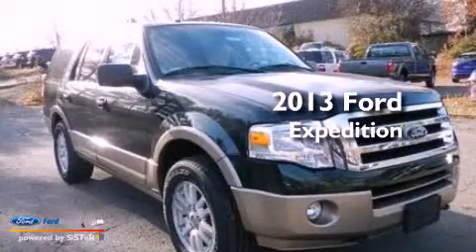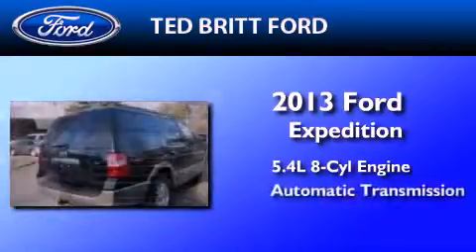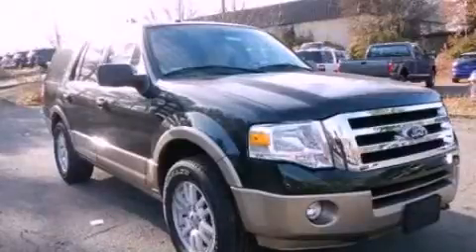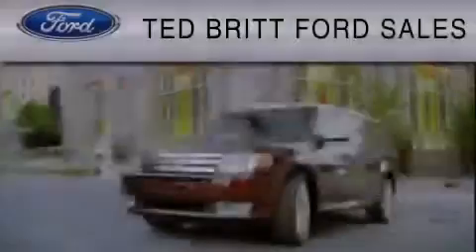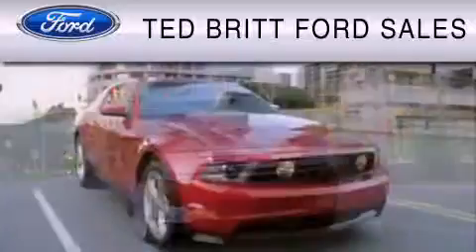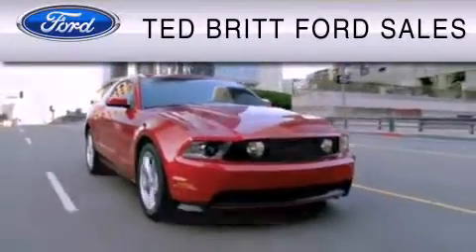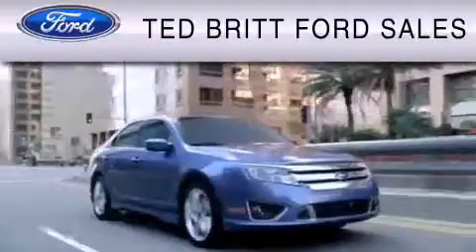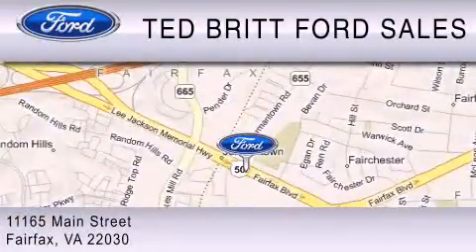2013 Ford Expedition Fairfax VA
Year : 2013
 Make : Ford
 Model : Expedition
 Engine : 5.4L V8 24V MPFI SOHC FLEXIBLE FUEL
 Trans . : 6-SPEED AUTOMATIC
 Exterior : GREEN GEM

 Interior : CAMEL

 2013 Ford Expedition Fairfax  VA